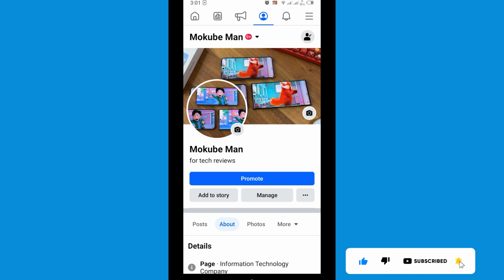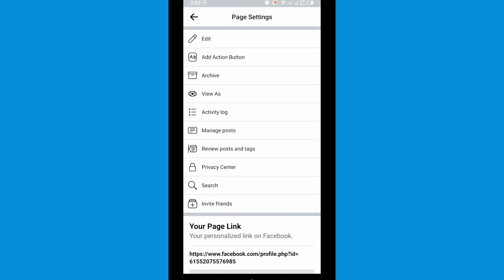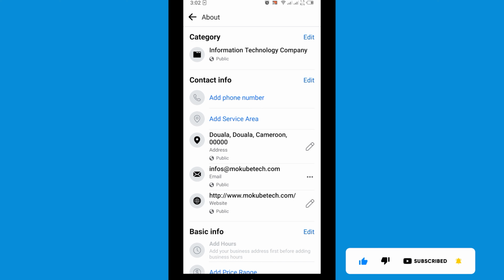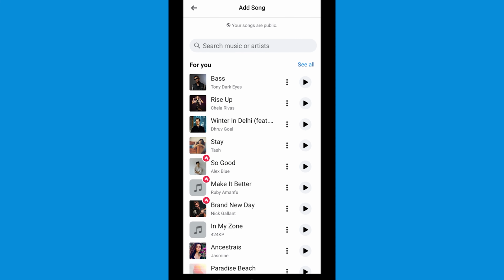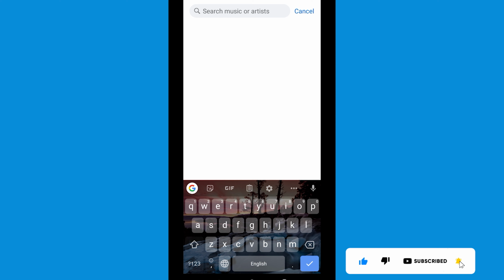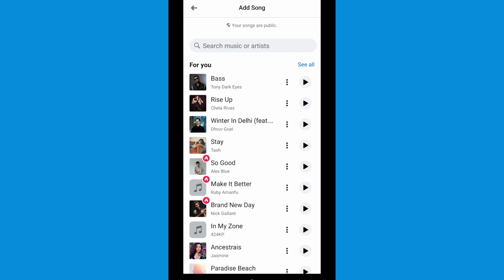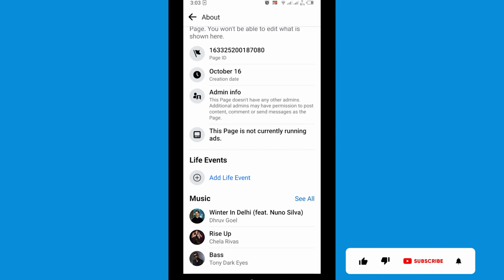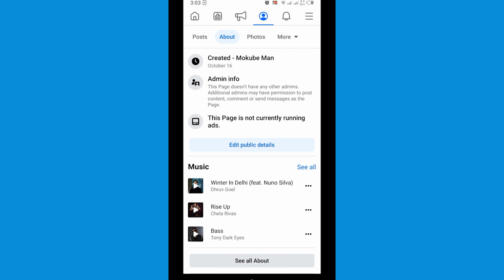How To Add Music To Facebook Profile - Step by Step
If you're looking to add music to your Facebook profile, then this tutorial is for you! In this simple step-by-step guide, we'll show you how to add music to your Facebook profile in just a few simple steps.

Adding music to your Facebook profile can add a fun and unique touch to your profile. This tutorial will teach you how to do it quickly and easily, so you can start adding music to your Facebook profile today!